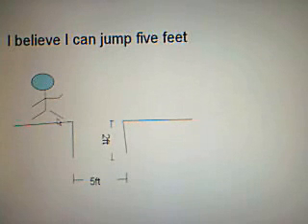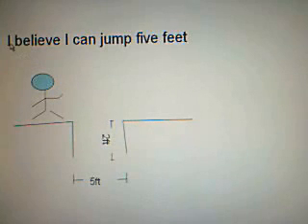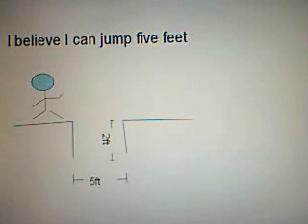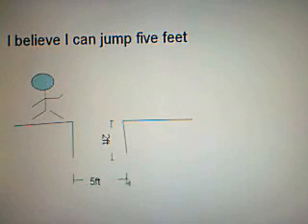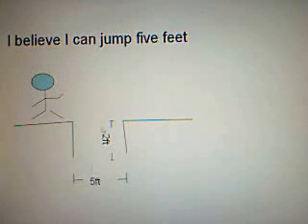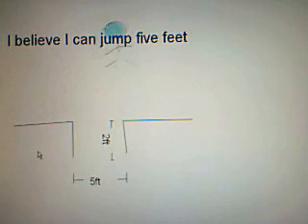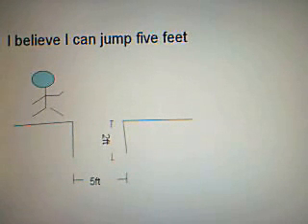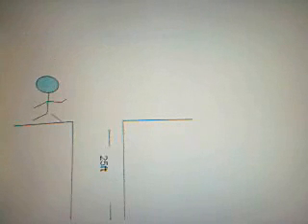why do we get so pissed, with commentary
this is the same graphic answer, with commentary, so you can compare your understanding, with my intended meaning.